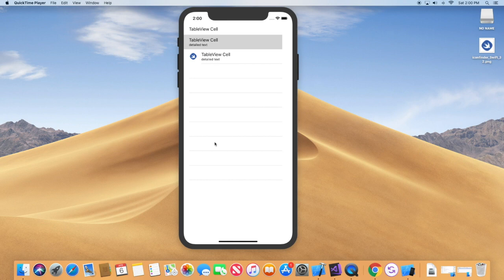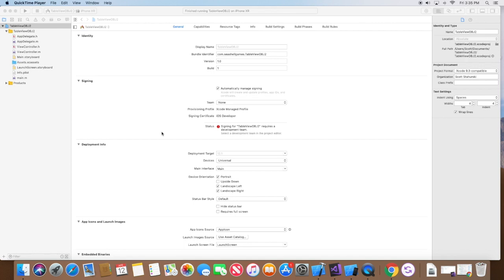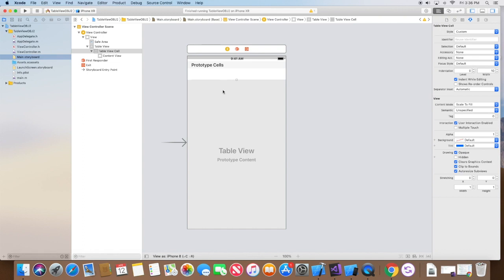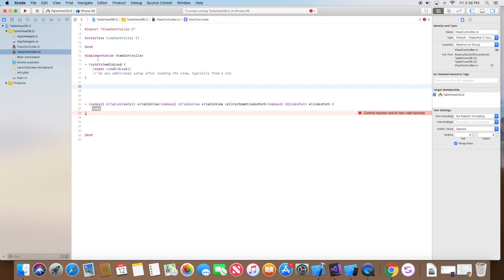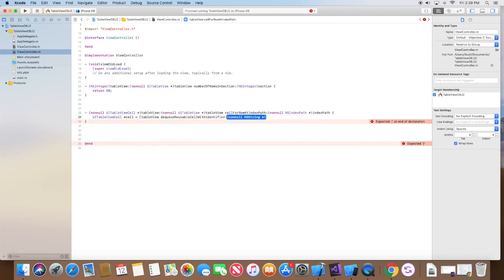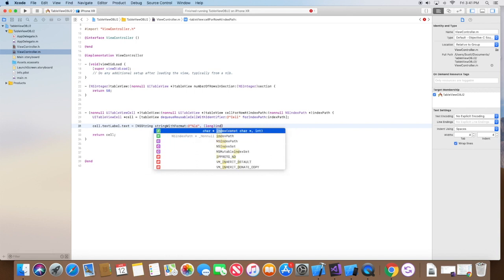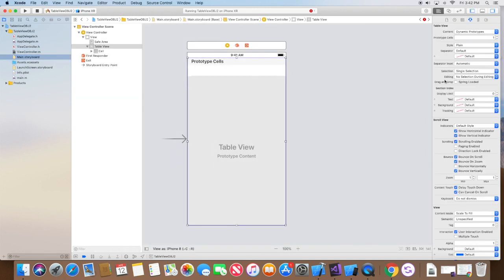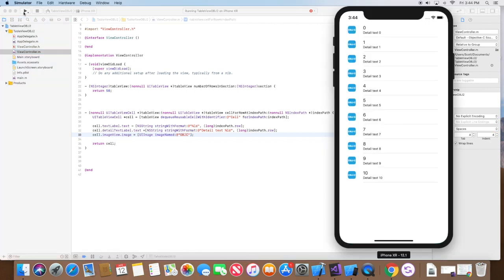UITableview Basics with Obj-C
A quick overview of UITableView in Swift.
We show how to connect a UITableViewDataSource thru storyboards and  reuses of UITableViewCells.